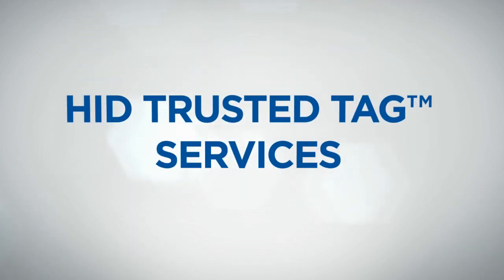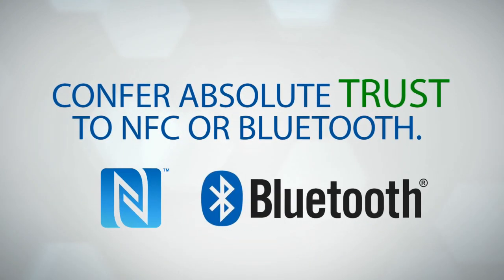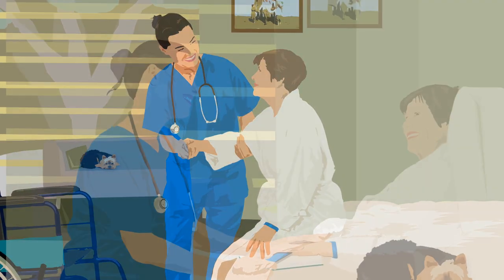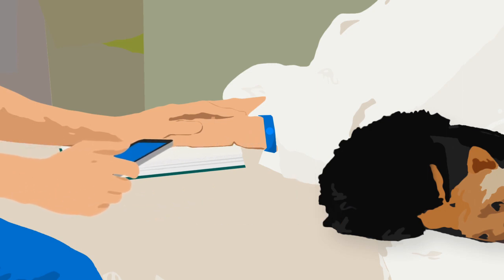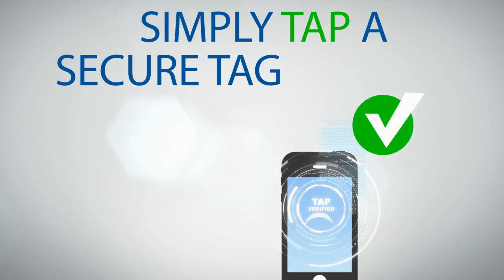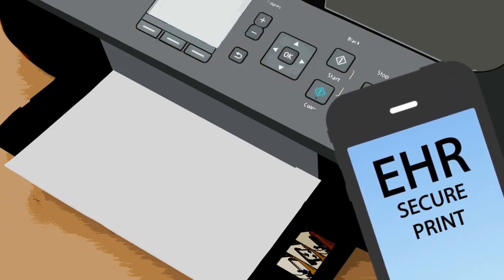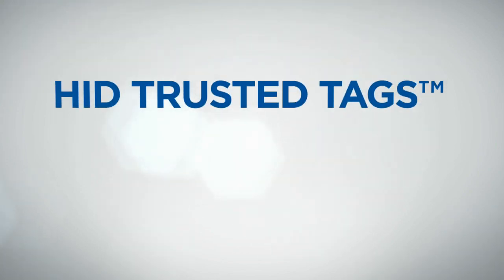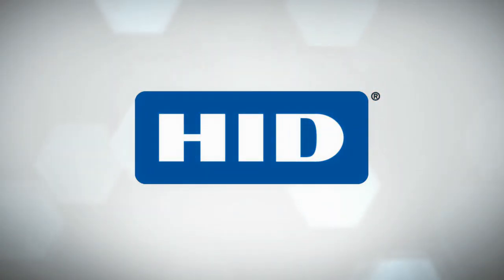HID Global's Trusted Tag - "Proof of Presence"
HID Trusted Tag Services for Electronic Visitor Verification.